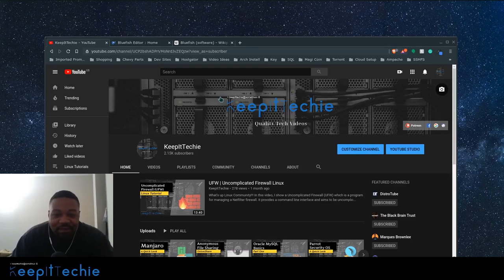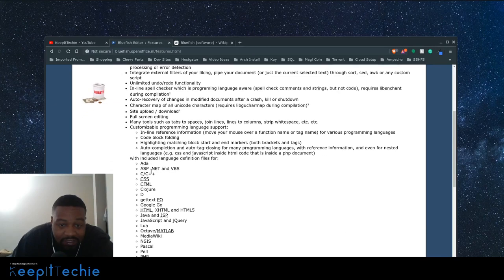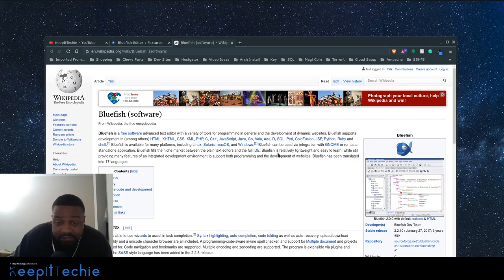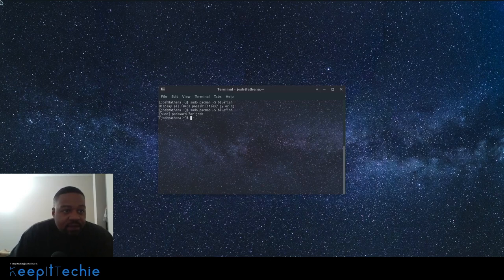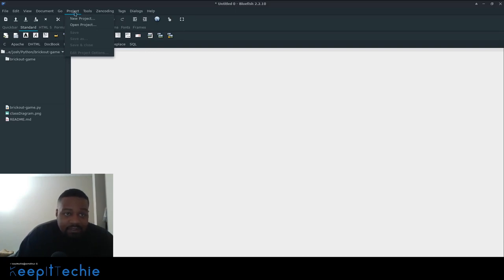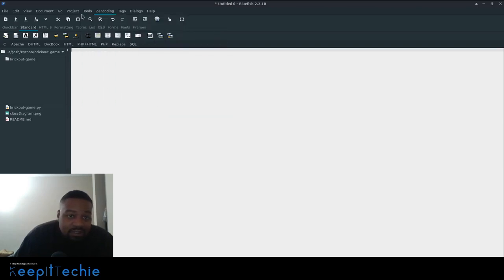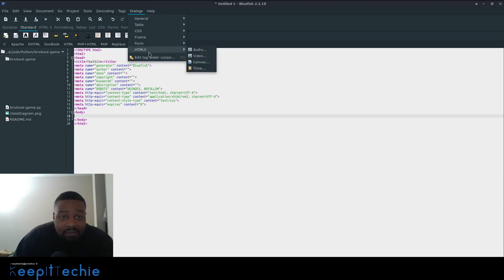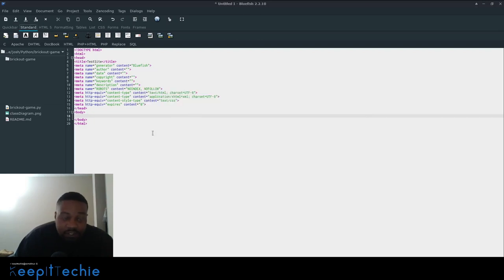BlueFish | Best Text Editor for Web Design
What's up Linux Community!!! In this video, I show BlueFish which is a powerful editor targeted towards programmers and webdevelopers, with many options to write websites, scripts and programming code.

Bitcoin Address:
bc1qgxzq9ck5nhud8ekmpt46l9u5gn3ty5w9n6mmd4

Ethereum Address:
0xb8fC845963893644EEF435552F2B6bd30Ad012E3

XRP Address:
rKrUvWFT7hVtD5JCcCY9s2HFQZ5UHViLD

Litecoin Address:
LNfWvkcFVfKZXJV28dzU9g7FQ7FYtg5cFg

Dash Address
Xu4VgqCkN4d1JKfzdjMNdb63Mfup3Cmnqx

Zcash Address
t1fqyxF3pFtRDuz2Vprt4m5pXWa8rs97Swr